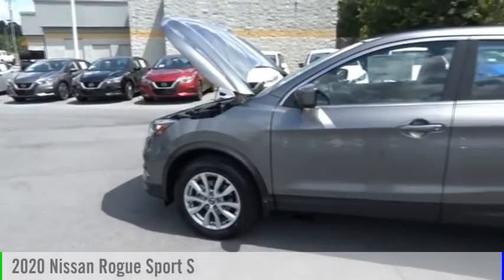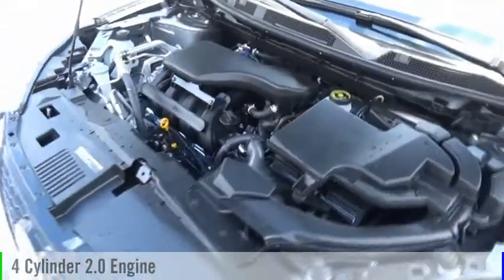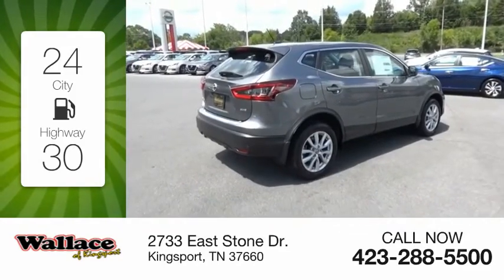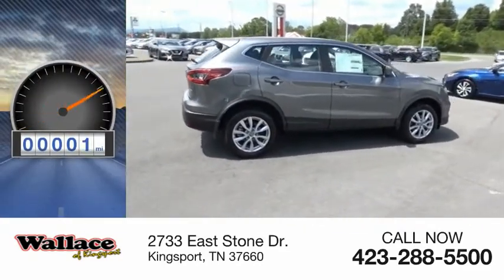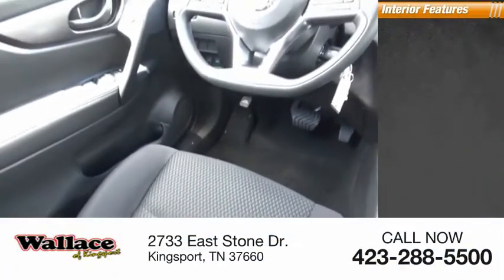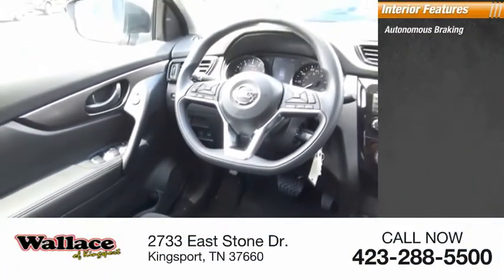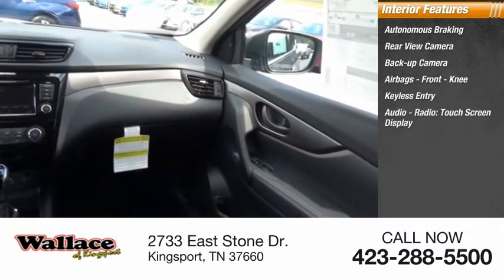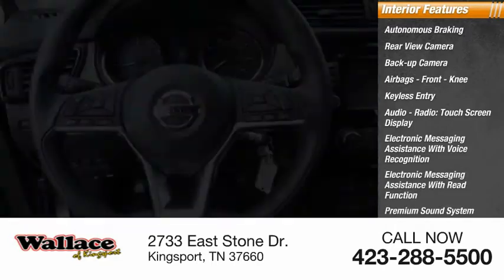2020 Nissan Rogue Sport Kingsport TN N5845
2020 Nissan Rogue Sport S

2733 East Stone Dr.

Gun Metallic 2020 Nissan Rogue Sport S AWD CVT with Xtronic 2.0L DOHCRecent Arrival! 24/30 City/Highway MPG